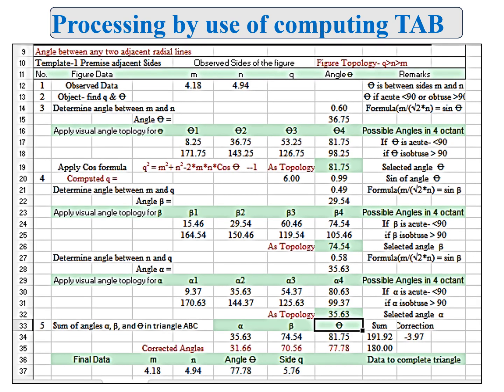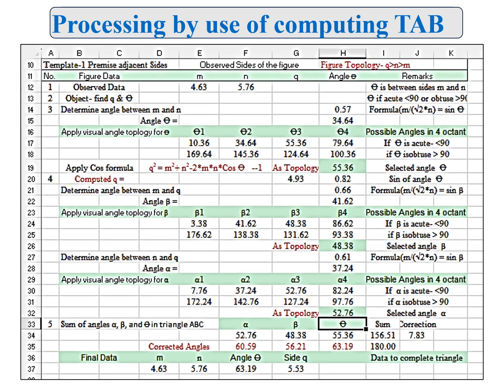DB Trades News 346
Working of DLS equipment in civil engineering projects